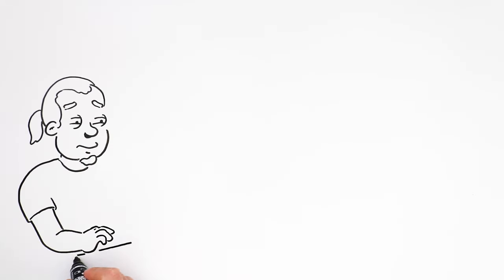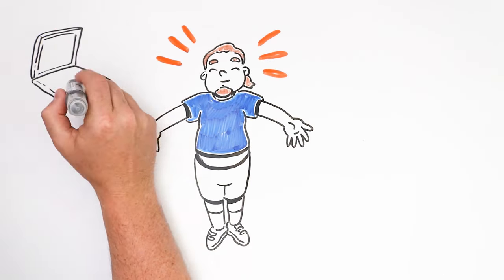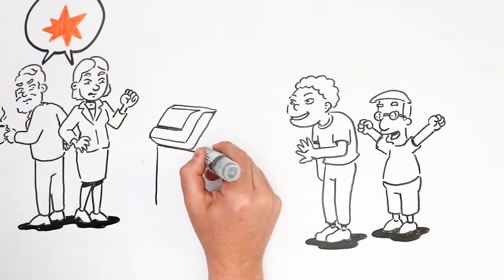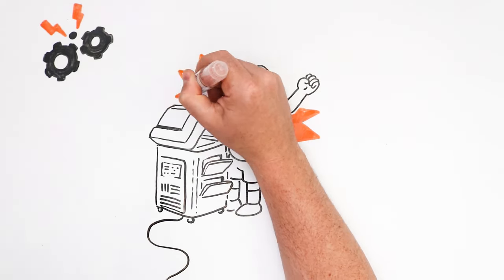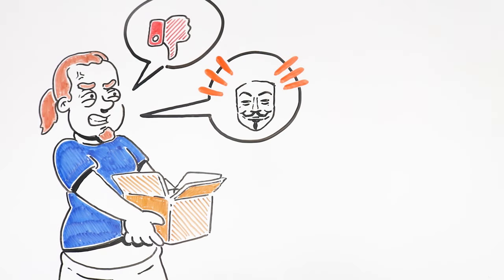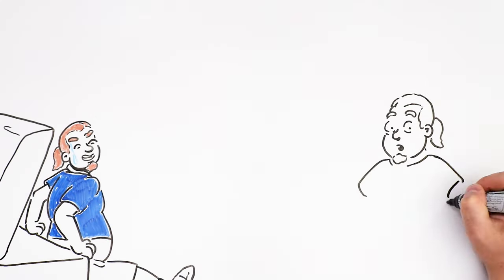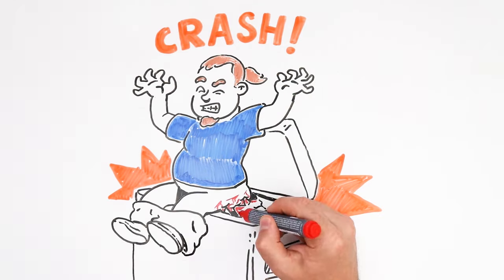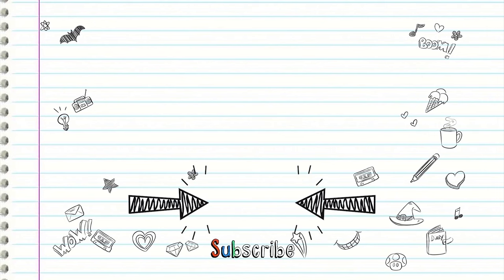HE DIED PHOTOCOPYING HIS BUTT 🍑📸 | Draw My Life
Do you believe in Karma? Sometimes he seems to be taking his own revenge. Enter the video and you will see it